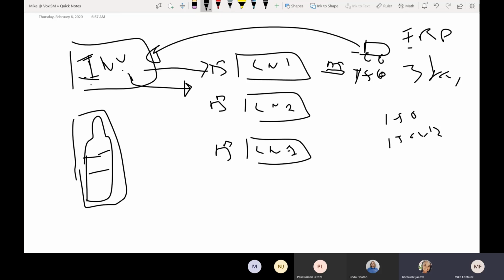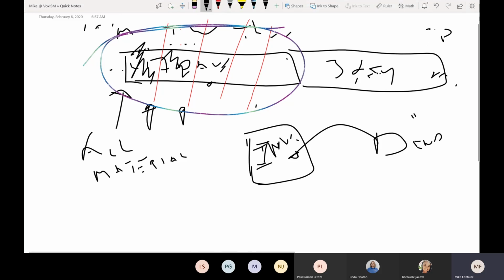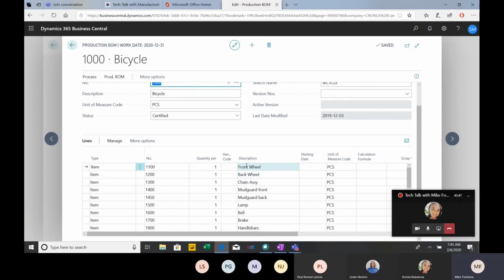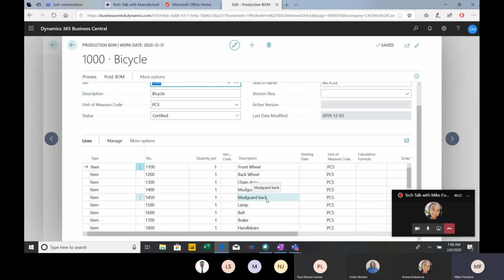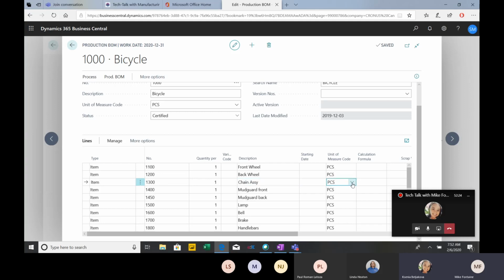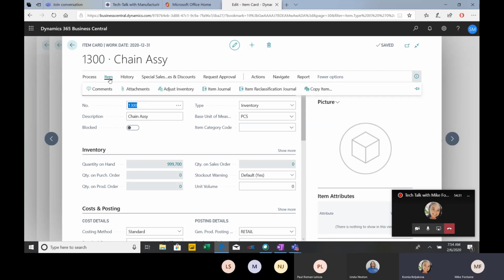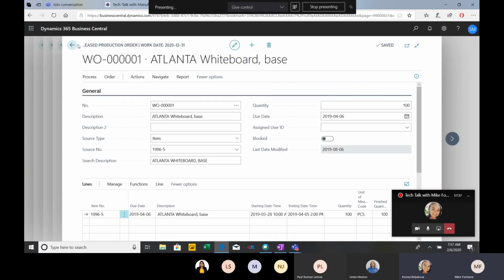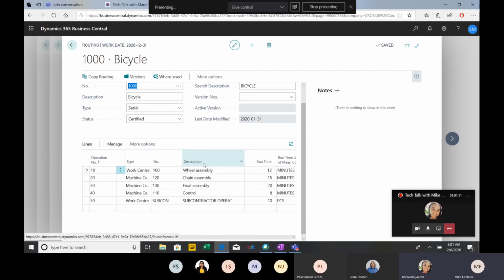What is Backflushing? Tech-Talk with Manufacturing Mike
What is backflushing?
No, it isn’t backwashing or pumping water backwards through your pool filters.

Listen in from your phone through Microsoft Teams and ask questions while you’re stuck in traffic on the 401 as Mike Fontaine explains manufacturing concepts to millennials.

This morning talk show is meant to be fun, light-hearted and breaks down tough ideas and concepts so anyway can understand them.